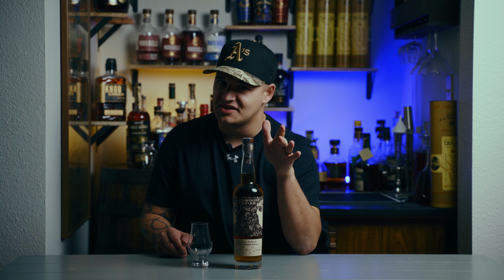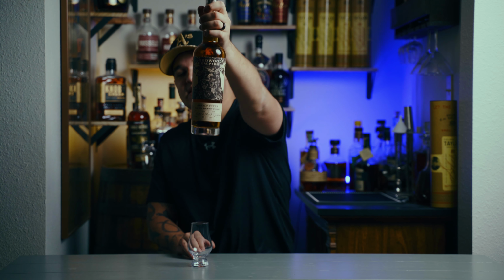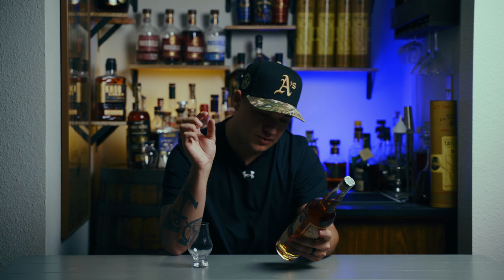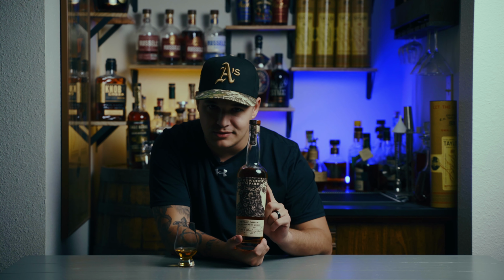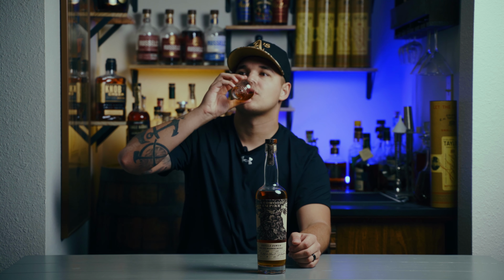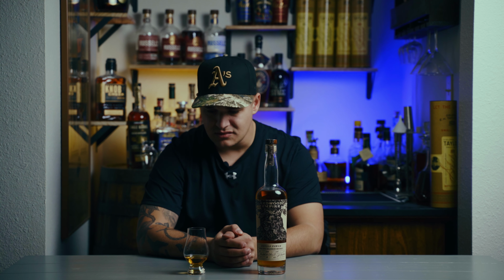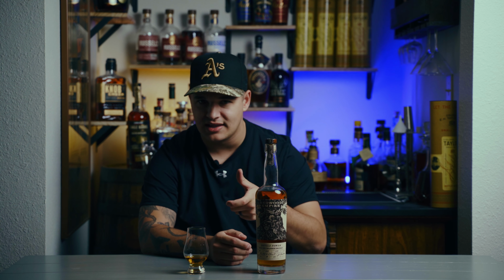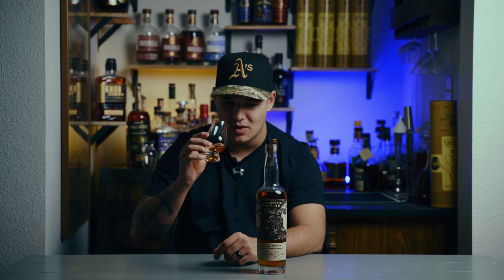Full review of Redwood Empire’s Devils Tower!!!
Fresh crack and tasting review of redwood empires newest release. Hope you enjoy these review style videos.